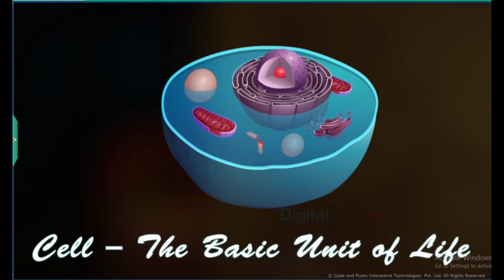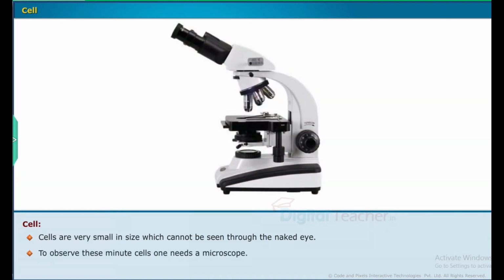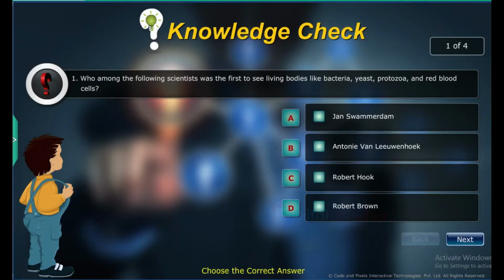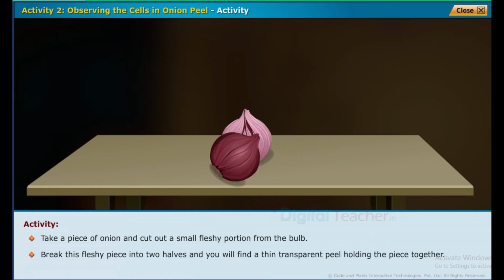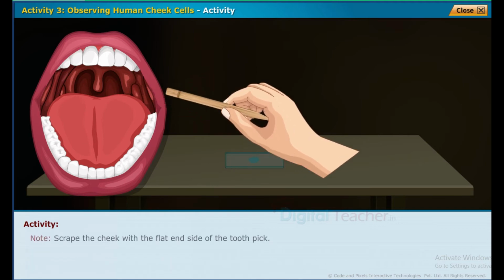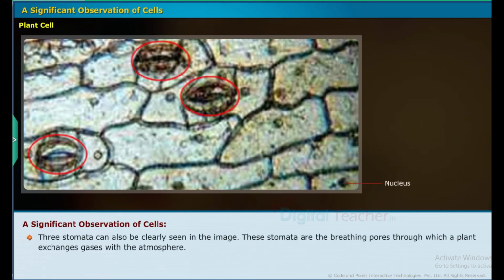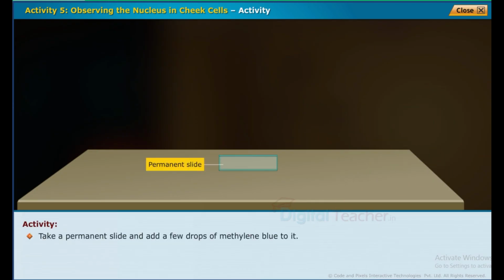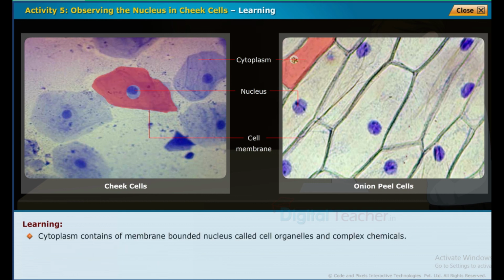8TH_CLASS_BIOLOGY_LS2_DT_PT1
kamalaonlineprogram
Hello Children!
Good Luck!
HAPPY LEARNING!